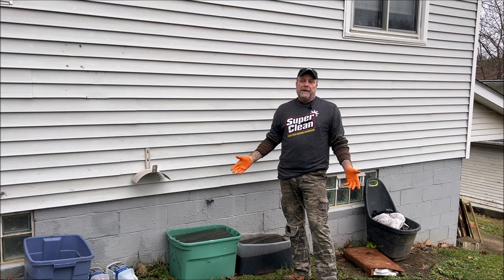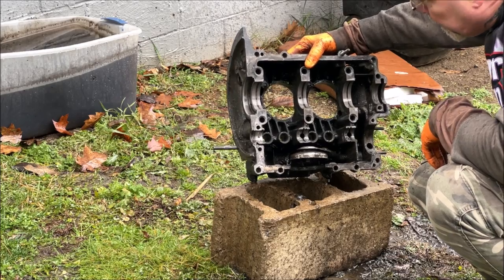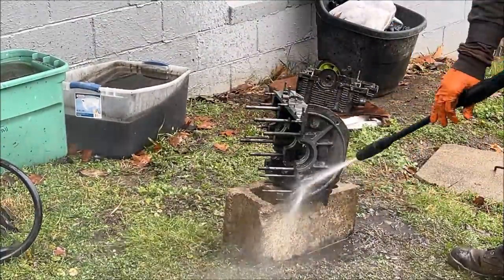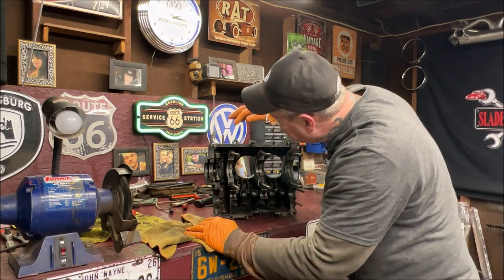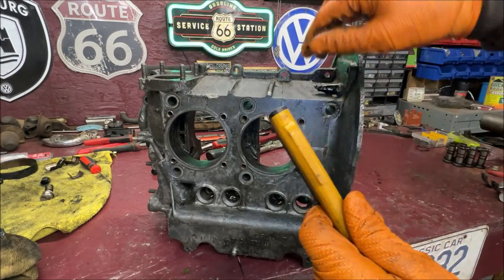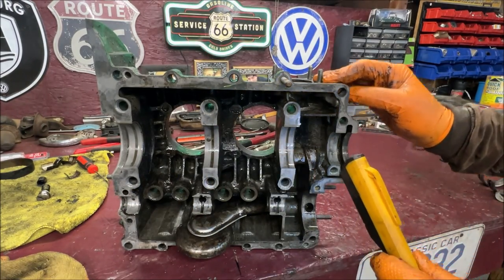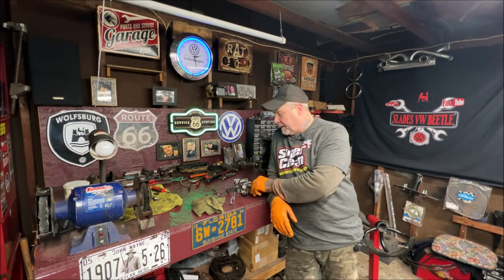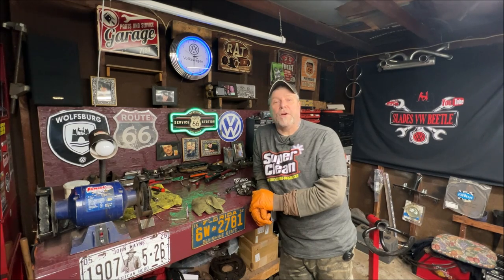VW Beetle Engine Degrease with Super Clean - Engine Block Inspection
This week we degrease the seized vw beetle engine that we had taken apart. And also do a mild inspection.